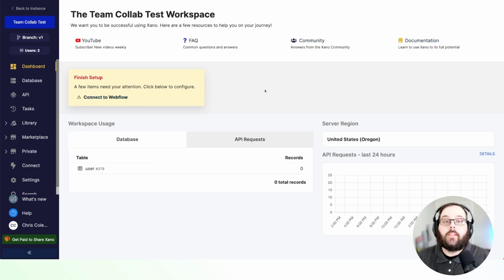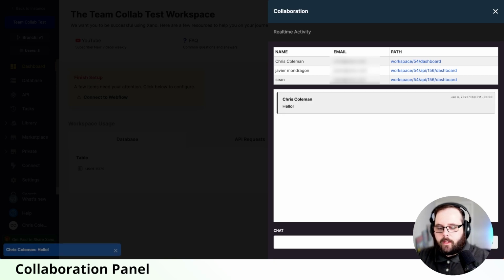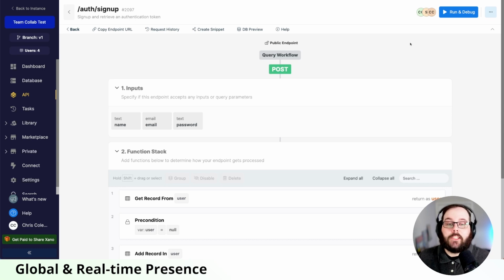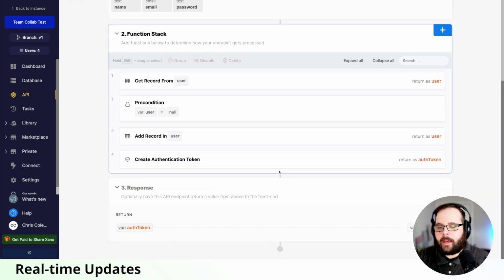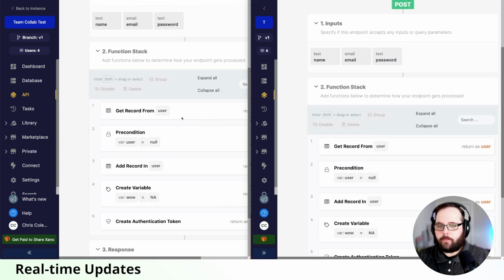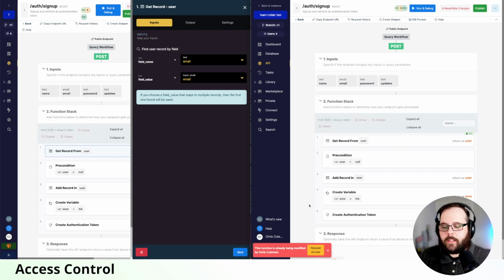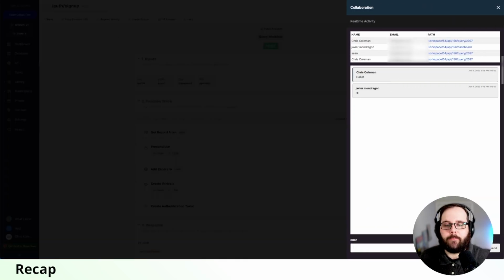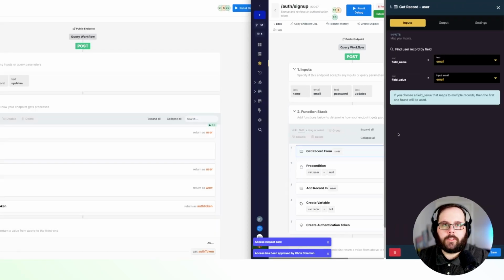Team Collaboration in Xano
Chapters
00:00 Intro
00:45 Collaboration Panel
01:59 Global & Real-time Presence
02:49 Real-time Updates
03:57 Access Control
05:14 Recap / Outro